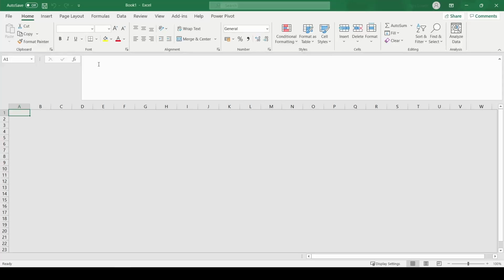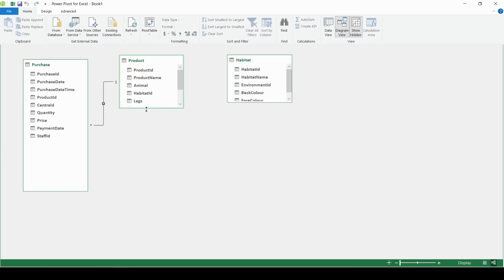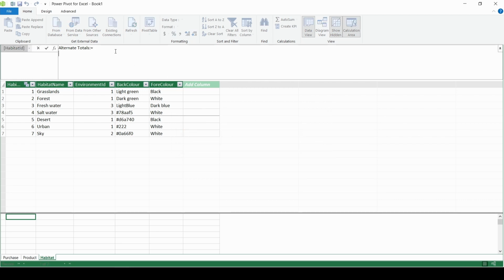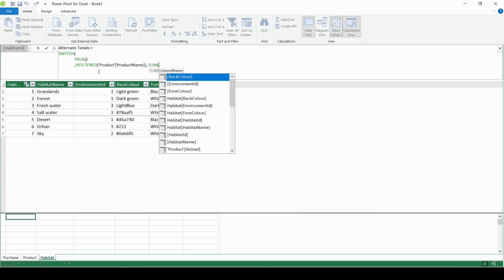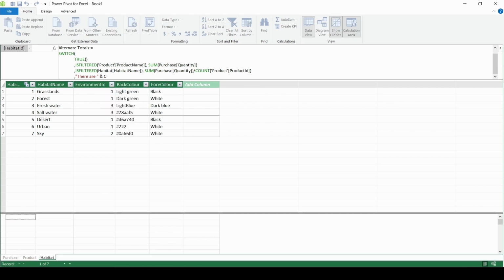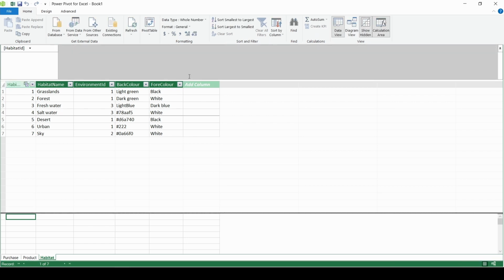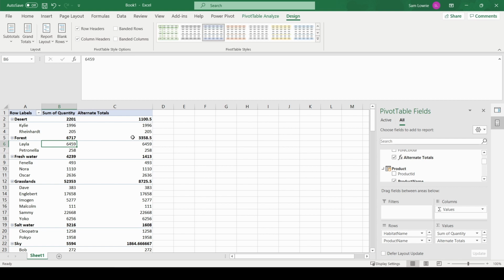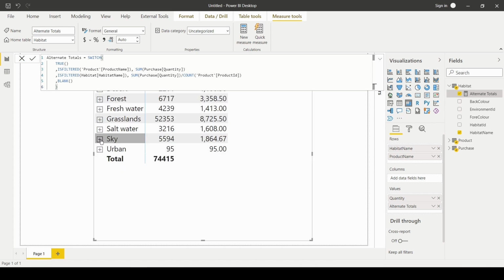DAX: Get rid of stupid subtotals!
In Pivot tables having a subtotal or having it the same expression as the row doesn't make sense. This is an issue that can be solved in Excel and Power BI using DAX.

Watch Sam change expression depending on the row within the table.